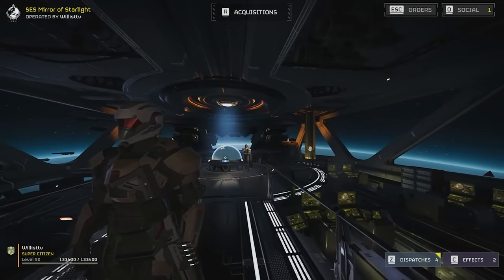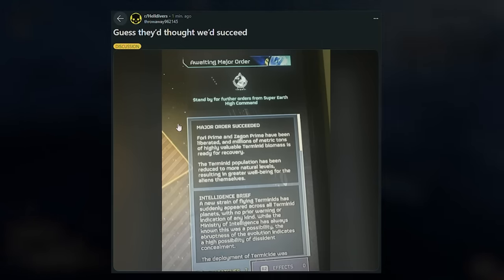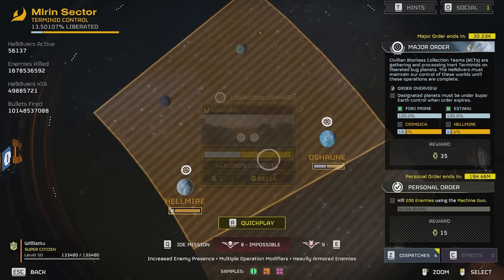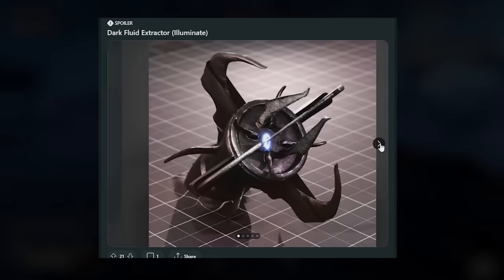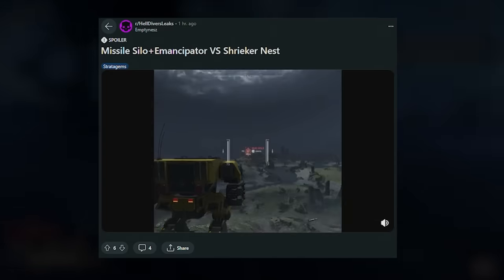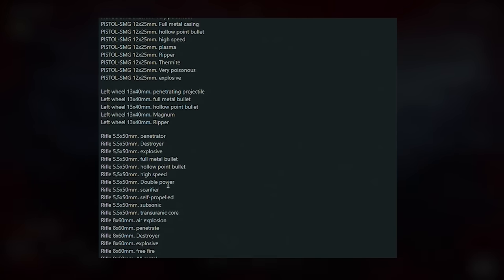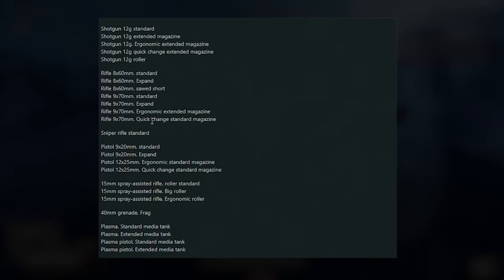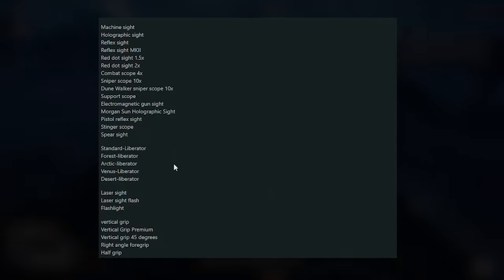Helldivers 2 NEW MAJOR ORDER Is Here! Weapon Attachments & More!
Helldivers 2 New Major Order Update is HERE!

00:00 Intro
00:26 Major order FAILED?
01:27 New Major Order
02:17 Leaked Truth Whisperer Silence AR Gameplay
02:48 Dark Fluid Extractor
03:20 Shrieker Nest Silo & Emancipator Testing
04:09 Weapon Attachments Leak
06:53 Win a Copy of Helldivers 2!